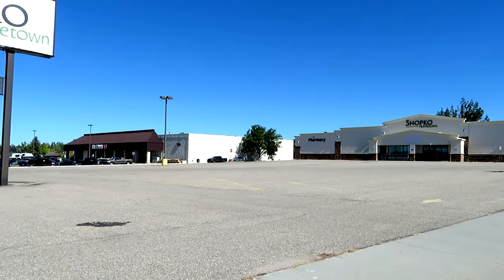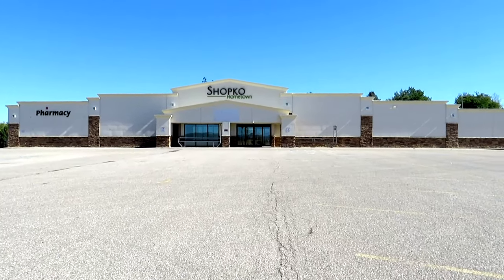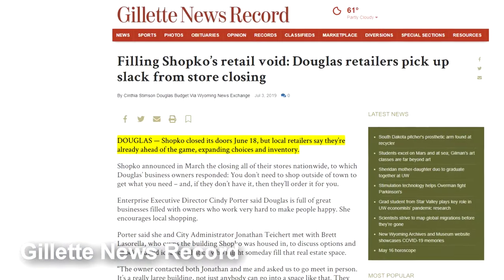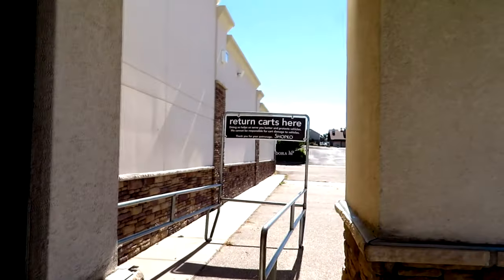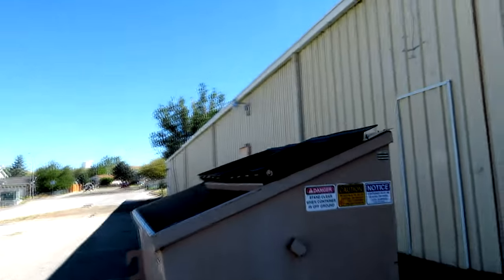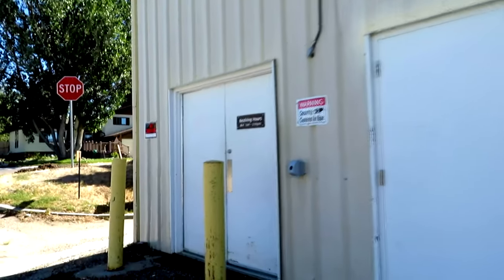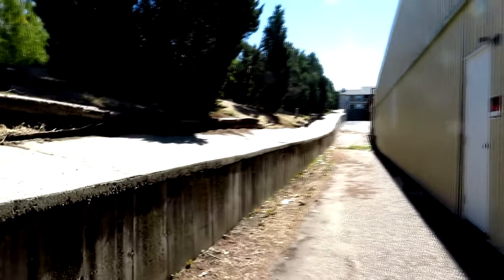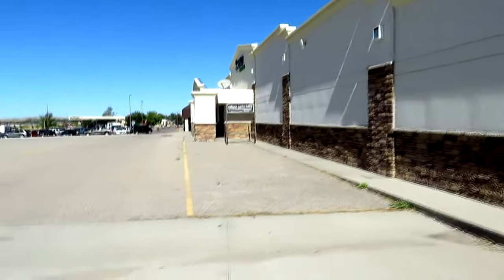Abandoned SHOPKO / former Pamida - Now BOMGAARS! [1.5K PT 1/2] (Douglas, WY) | Optopolis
The ShopKo Hometown of Douglas, WY was originally a Pamida Discount Center. It remodeled and converted to just "Pamida" in 2007 before converting AGAIN to a ShopKo Hometown! It's abandoned in this video, but today, Bomgaars is in its place! *More Detailed History Included!*

📚 This store was built as a Pamida Discount Center in the late 70s*. About 30 years later in September of 2007, this location would recieve a remodel that would update the facade of the building and rebrand the store to simply "Pamida." In 2012, after Shopko's announcment of merging Pamida and Shopko into one brand, this Pamida would close and a ShopKo HomeTown would open in its place. The closing period was in effect by August of 2012 based on a photo on Four Square.

📚 In 2019, Shopko filed for Chapter 11 Bankruptcy; this location would be one to initially have a chance at surviving, but because no buyer was found for the remaining non closing ShopKo stores, this location was announced to close in March. The doors closed for good on June 18th.

📚 While this location experienced a longer vacancy period than the Wheatland Pamida/ShopKo Hometown, it still would not sit abandoned forever. By 2021, Bomgaars announced it would open a new store in Douglas within 2 years of opening the Wheatland store. By April, it was known it would open softly by May 13th. This Bomgaars opened on May 12th, and is scheduled to have a Grand Opening celebration at the start of June 2021.

📚 *According to Property Assessor, built in 1979; according to Loopnet, built in 1977.

🕒 0:00 ShopKo Hometown / Pamida Musical Intro
🕒 0:45 Video Intro
🕒 0:58 Abandoned ShopKo Hometown - Initial Look!
🕒 1:25 Initial History as Pamida + Discount Center and ShopKo
🕒 1:47 Seeing inside of the former ShopKo
🕒 2:34 Later History - Now a BOMGAARS!
🕒 2:53 A View around the rest of the building
🕒 3:39 Want to see another ShopKo Video!? // THANKS for 1.5K and to Patrons for support!

Are you LOVING this 🔥🔥🔥🔥 Retail Content!? Wanna see MORE!?

[04/19]
  👉 Robin C.
  👉 MrMovie
  👉 Jack L.

⚪ Other Credit
  👉 Give It Away - Luna Wave